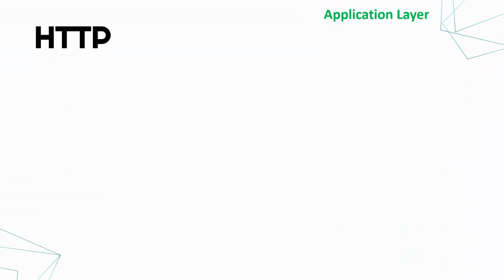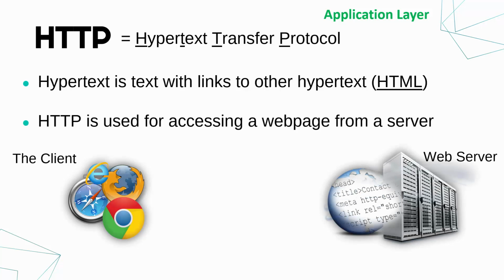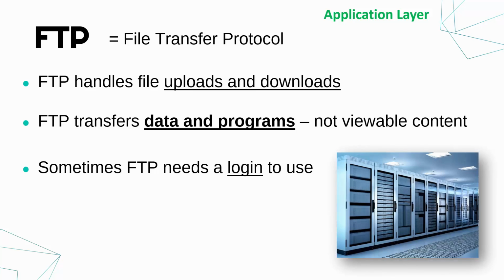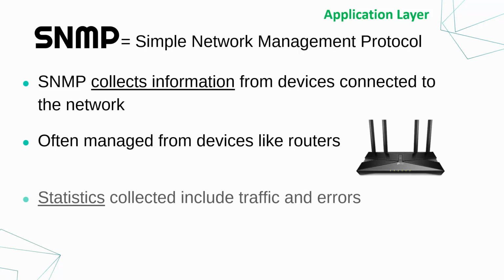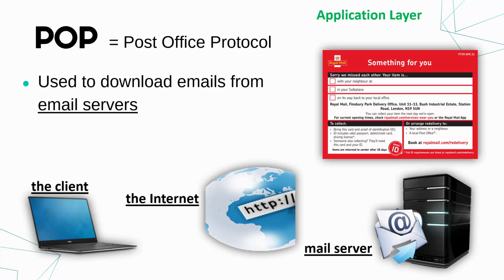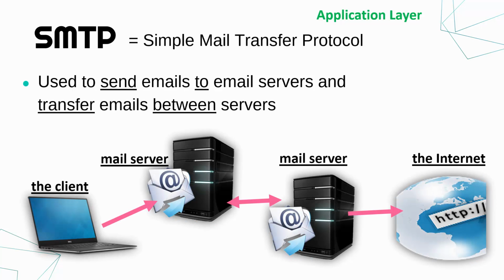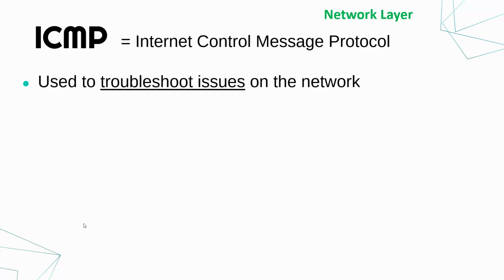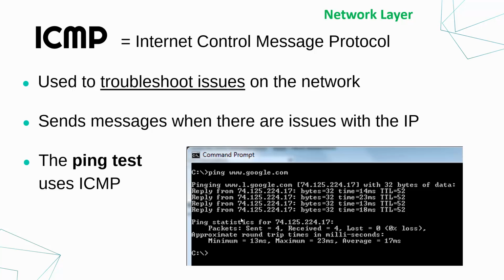Network Protocols #2: HTTP, FTP, SNMP, POP, SMTP, & ICMP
Going through some more common protocols in the TCP/IP stack. For each I give an overview of their key details and their purpose.

This video is primarily designed for the written Unit 1 exam (Fundamentals of IT) for the OCR Cambridge Technicals (CTEC) Level 3 Information Technology qualifications. Video #13 of LO2 (Understand computer software).

For the ordered playlist of videos for the CTEC IT Fundamentals of IT (Unit 1) exam,